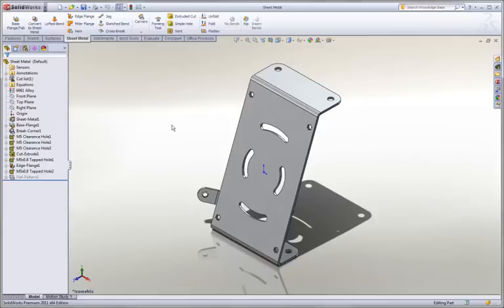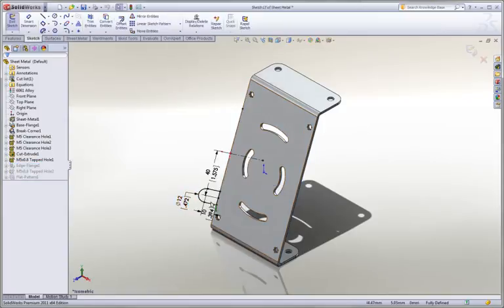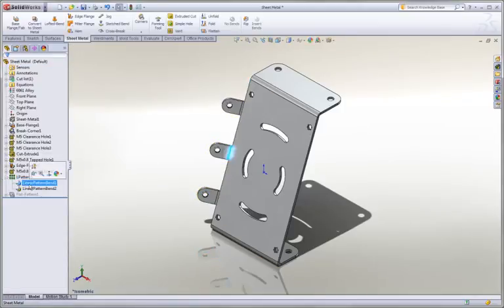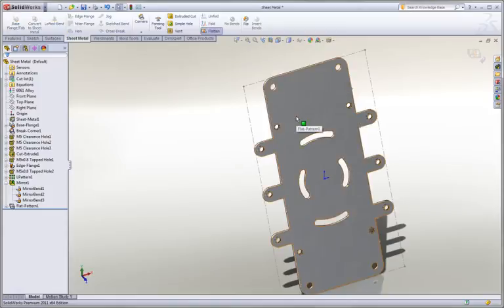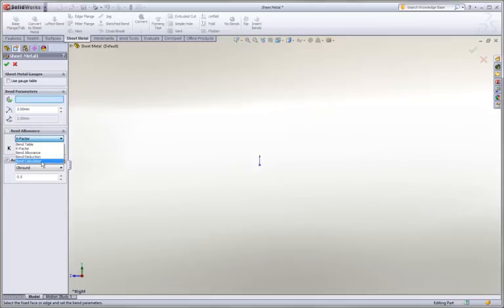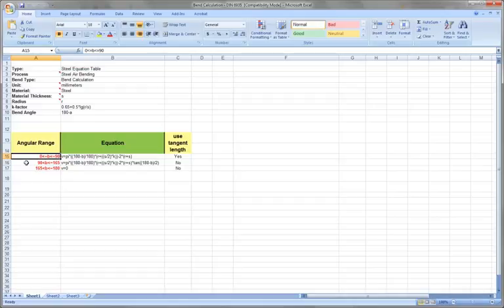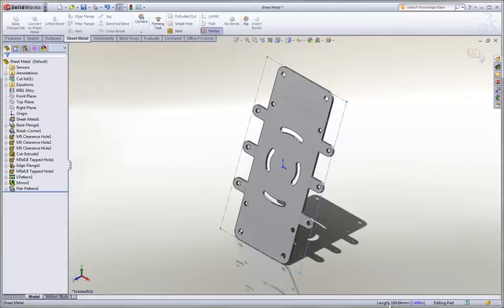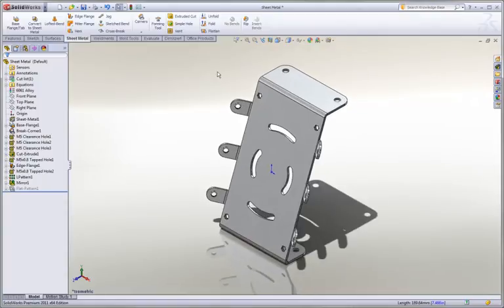SOLIDWORKS What's New 2011: Section 10 Sheetmetal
Patterning and mirror patterns of edge flanges. Blank sketch for rectangular blank size. Bend Calculations that can change based of the angle of the bend.